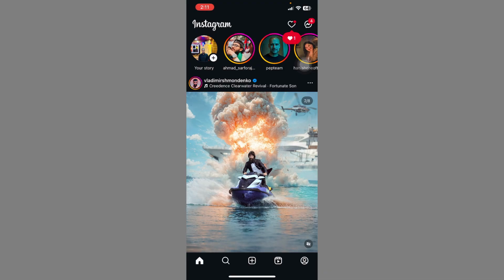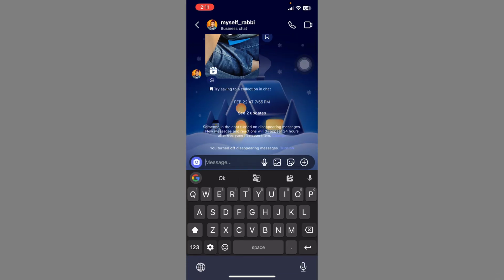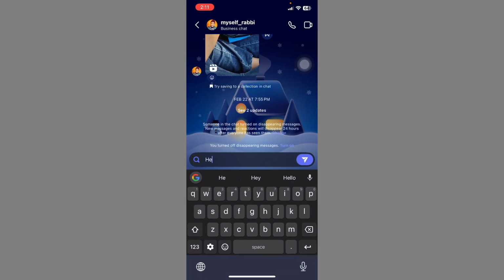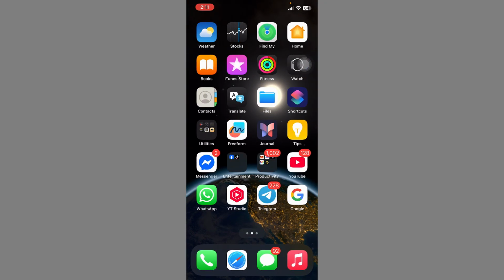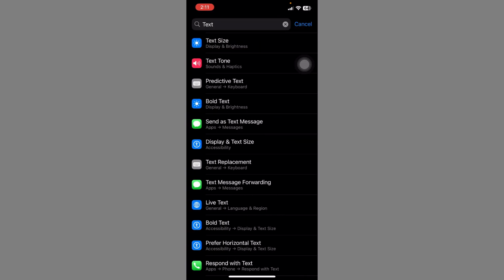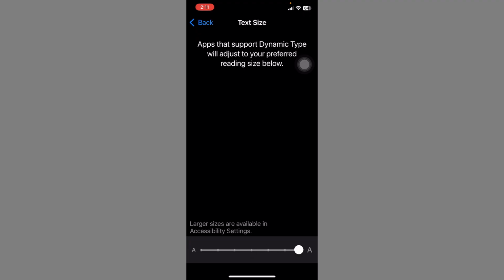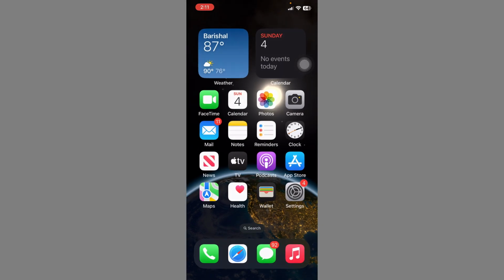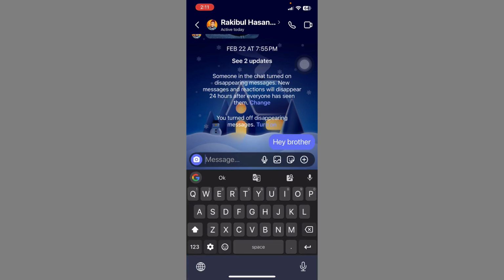How to Increase Font Size on Instagram on iPhone 2025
How to Increase Font Size on Instagram on iPhone
In this video, you’ll learn how to increase font size on Instagram on iPhone easily and quickly. If you’ve been struggling with small text in posts, stories, or captions, this guide will show you step-by-step methods to make Instagram fonts bigger and more readable. We also cover tips on adjusting text in Instagram Stories, changing display settings on your iPhone, and using accessibility features to enhance your viewing experience. By the end of this video, you’ll know how to customize Instagram text size for better readability and a smoother social media experience.